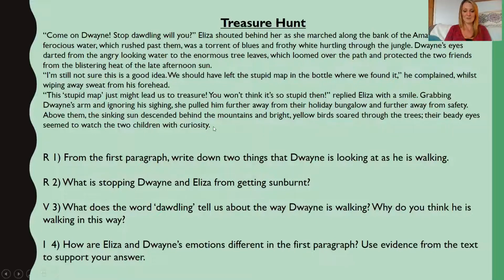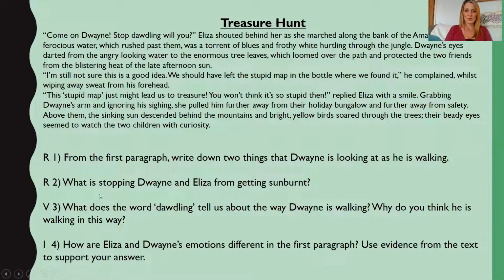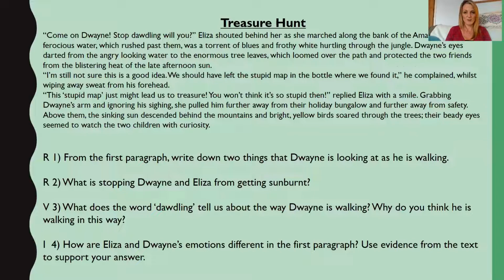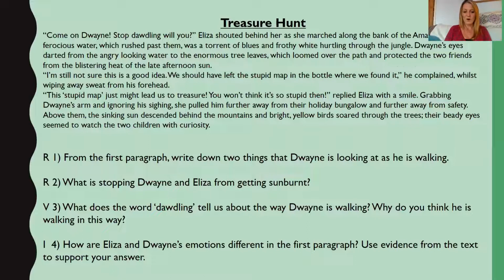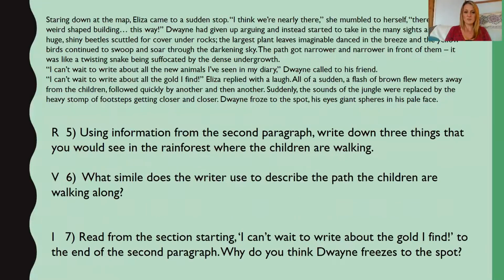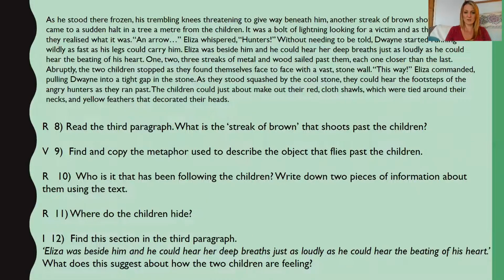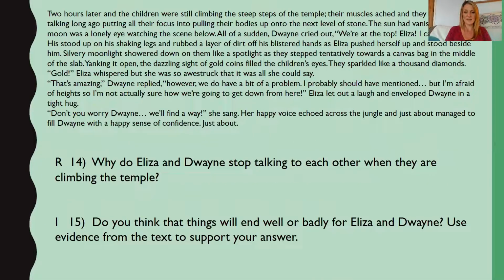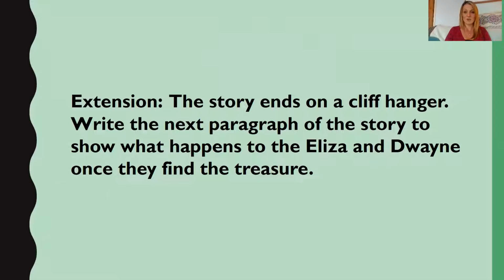Narrative day 5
In this lesson we look further at the model text and answers retrieval, vocabulary and inference questions so that we have a full understanding of this text.